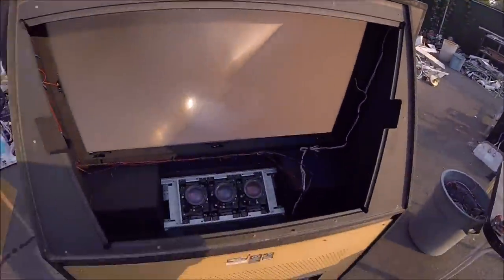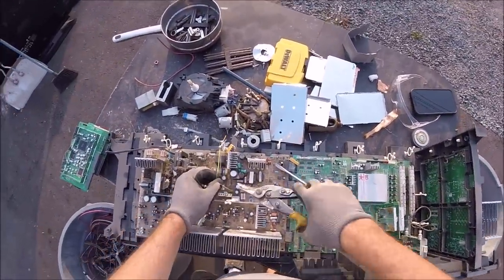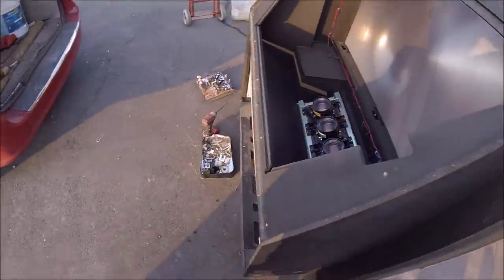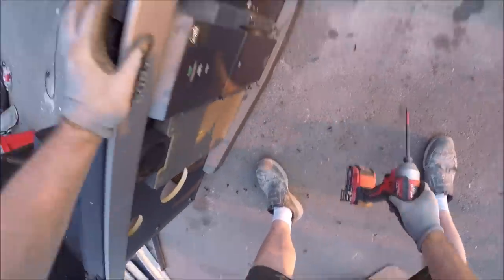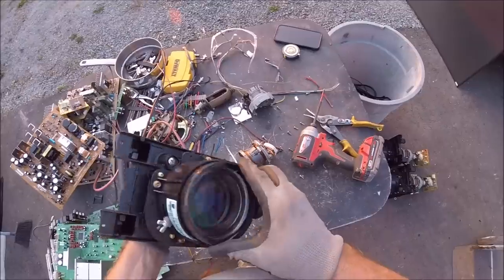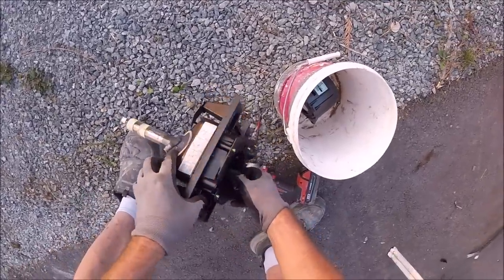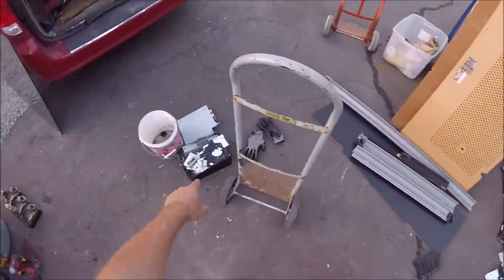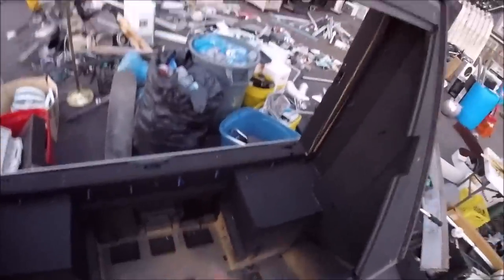Scrapping Big Screens TV's For Gold, Silver, Copper & Aluminum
Phil Macska
10348 King George Blvd.

24K Disposal & Salvage Ltd.